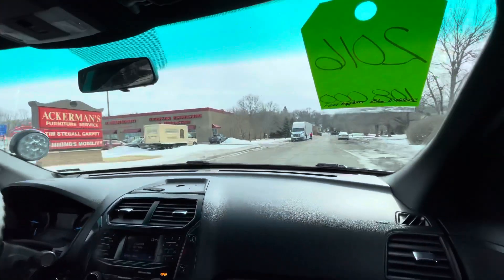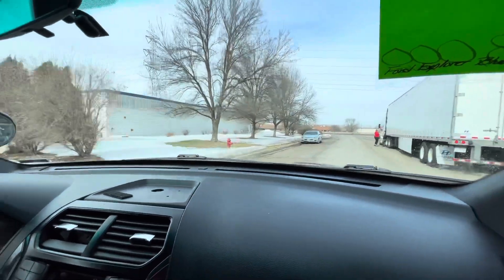2016 Ford Explorer Stock # 21045